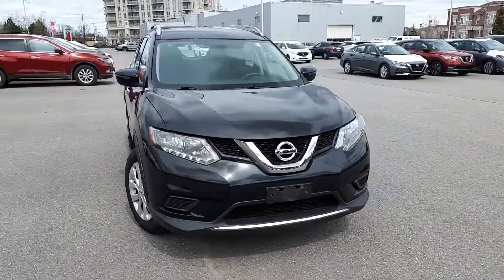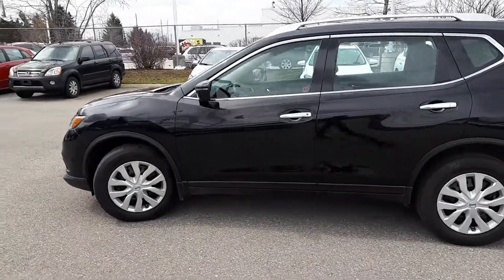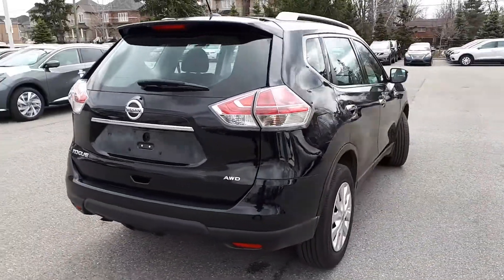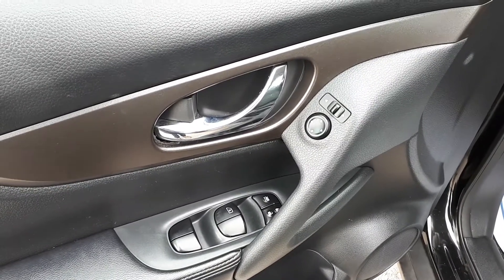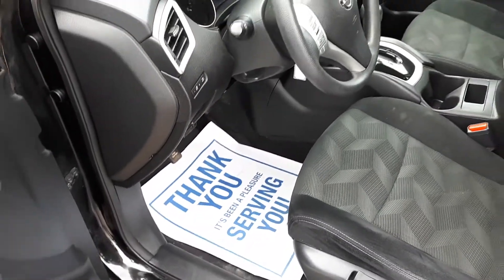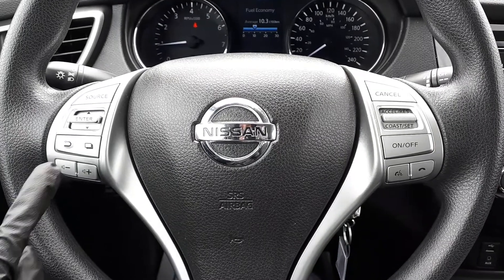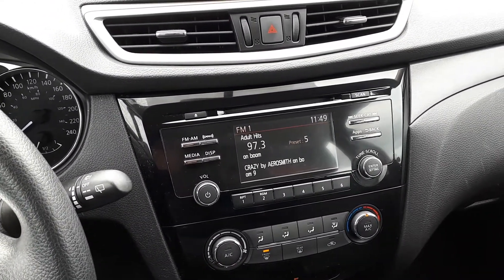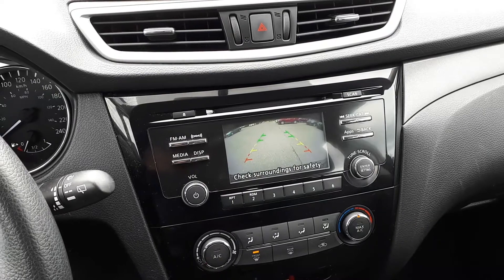2016 Nissan Rogue S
Pre Owned 2016 Nissan Rogue S at Village Nissan!